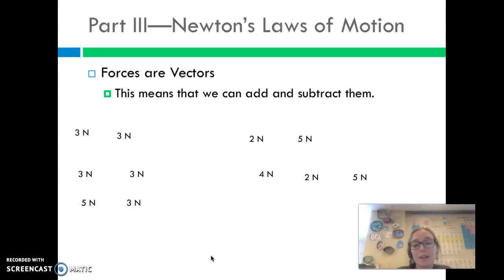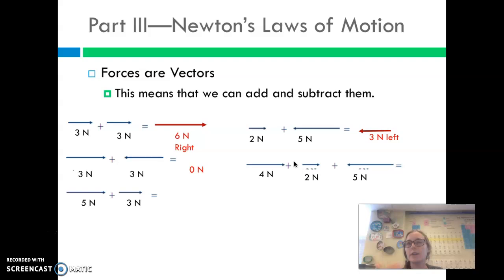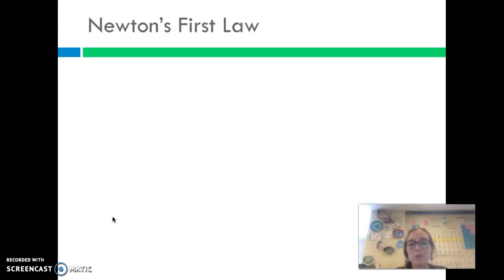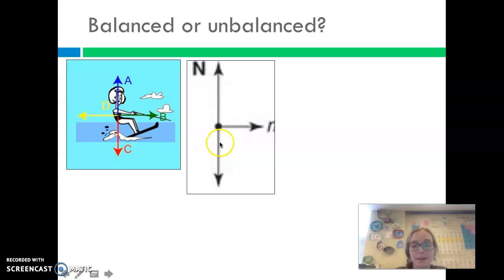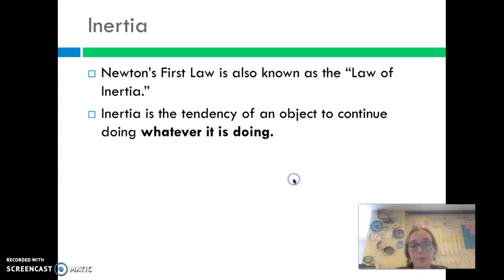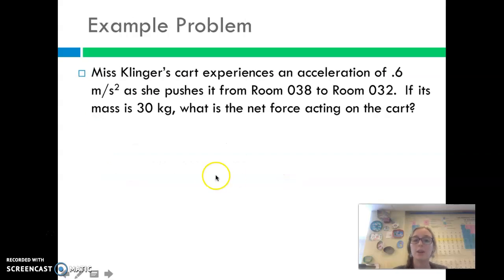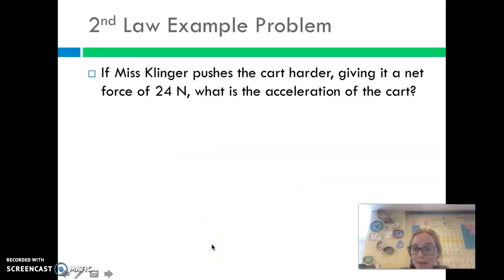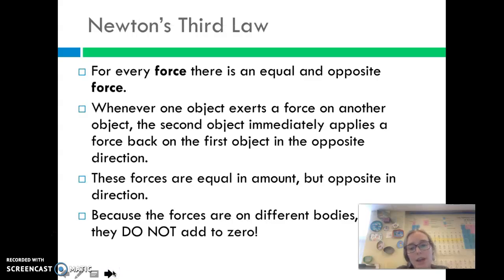2.3 Newton's Laws of Motion